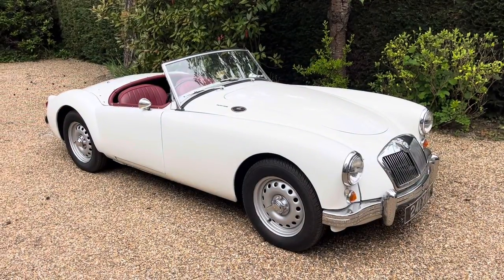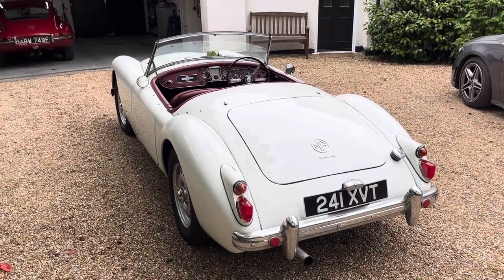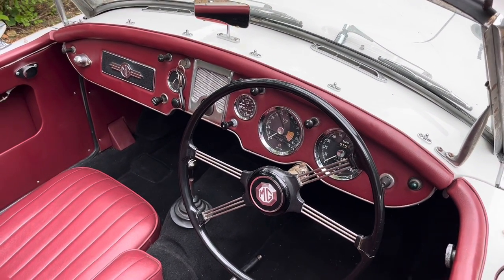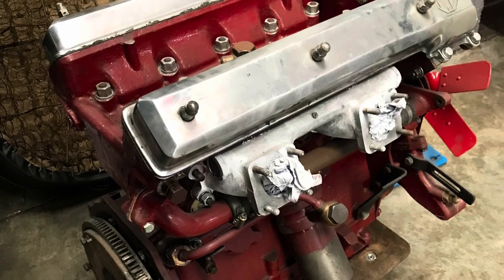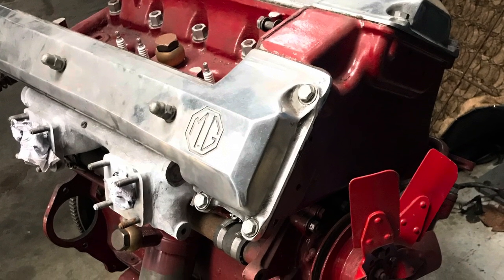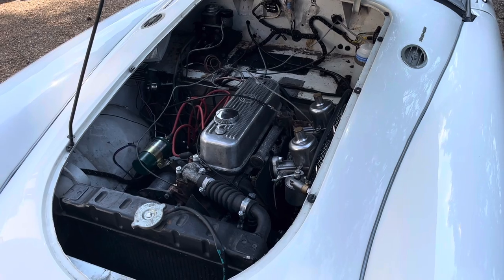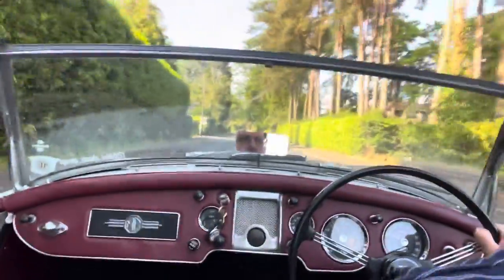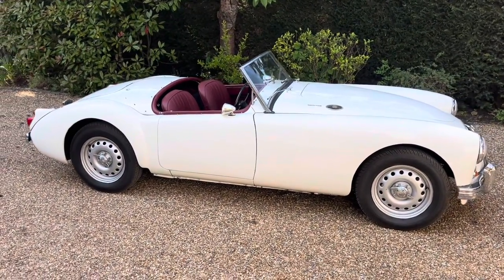What made the MGA Twin Cam so rare also caused it’s failure - major engine issues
Comparison of a rare MGA Twin cam vs a normal MGA and its major issues